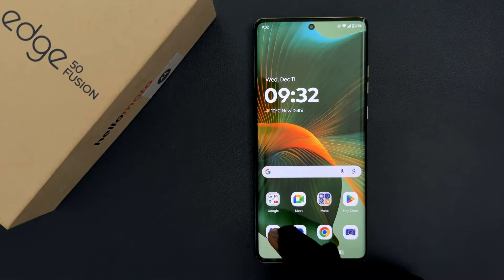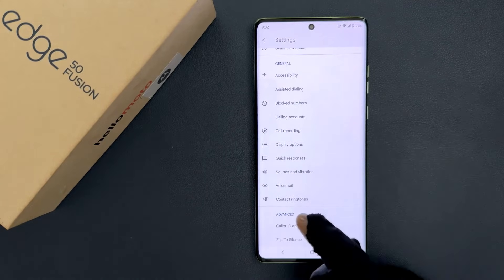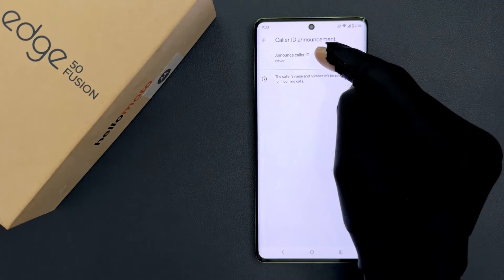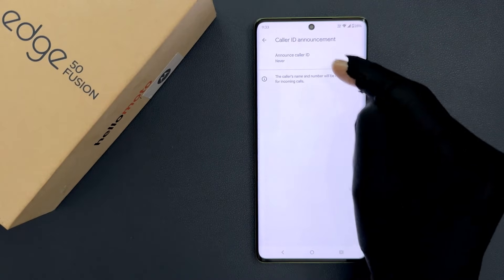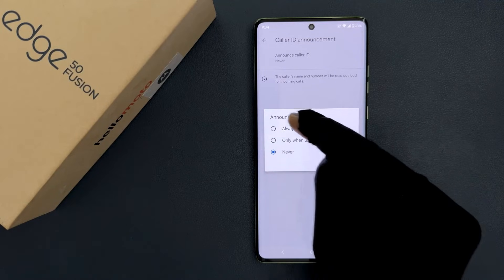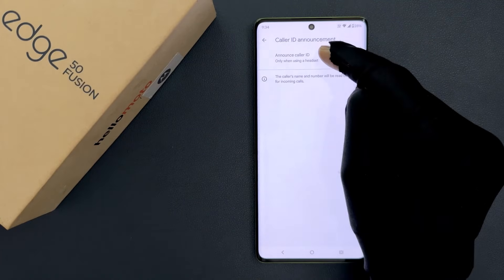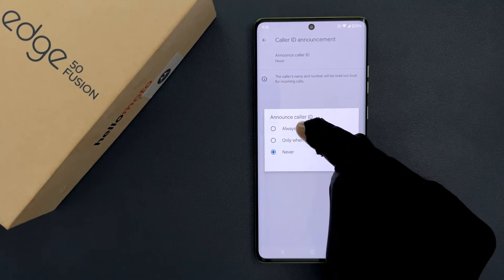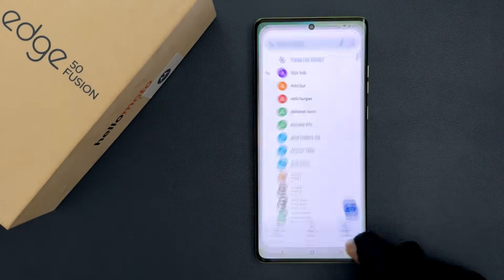How to Turn On/Off Announce Caller ID on Motorola Edge 50 Fusion?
Hi guys, In this Video, I will show you "How to Turn On/Off Announce Caller ID on Motorola Edge 50 Fusion."